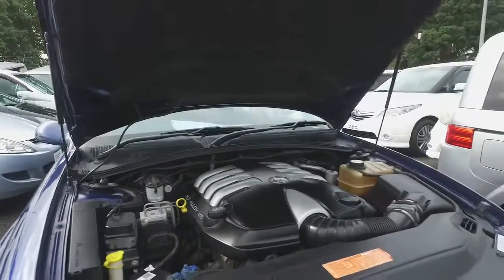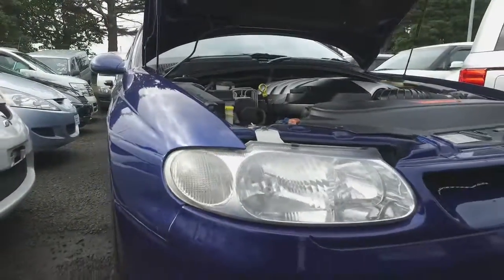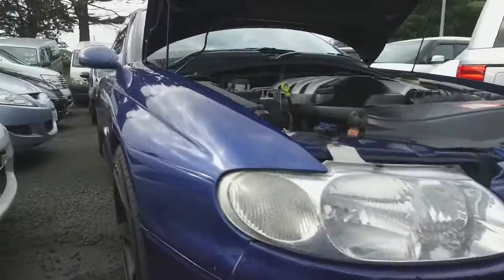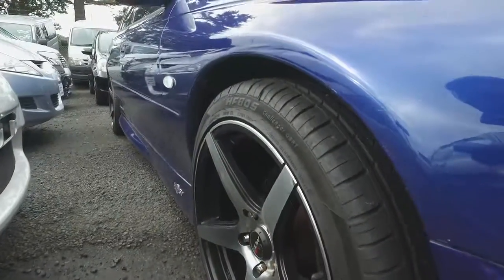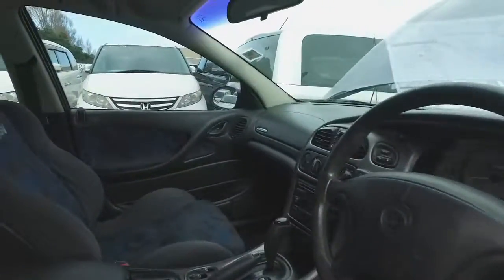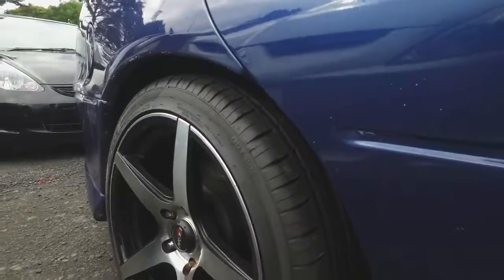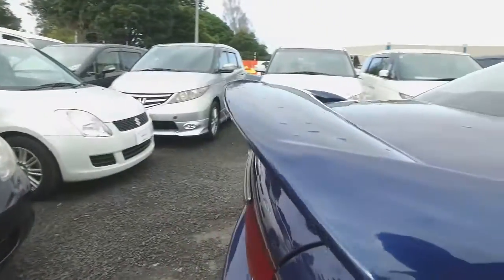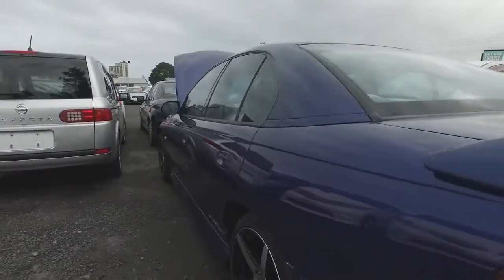Holden HSV Clubsport 15320 Bridget